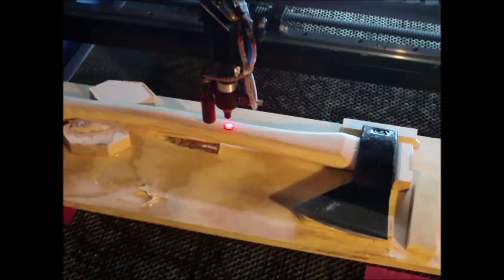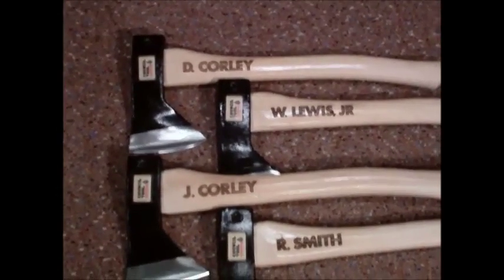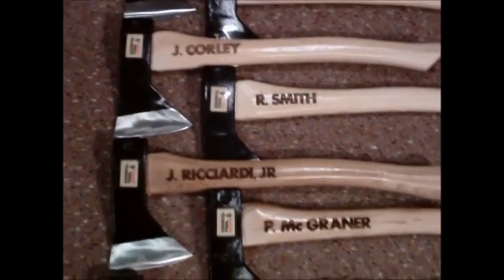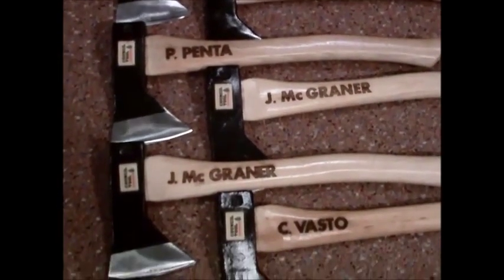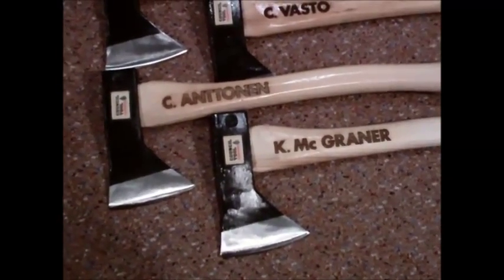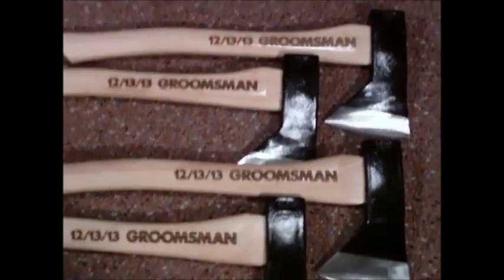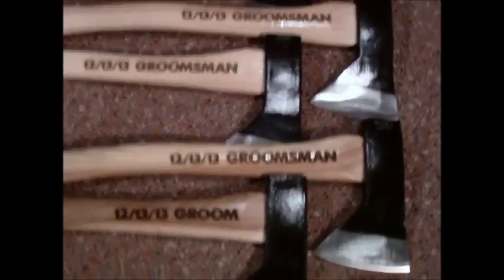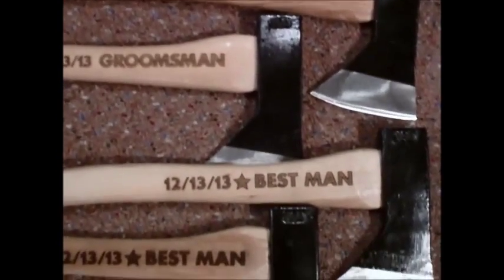Geppetto Creations Axe Handle Engraving with Triumph TR1390 Laser for Wedding Gifts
These 12 Axes are wedding gifts for the male bridal party.  A little odd I must admit but was a fun and challenging project